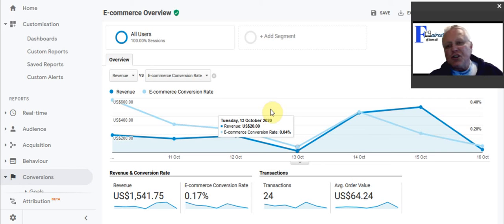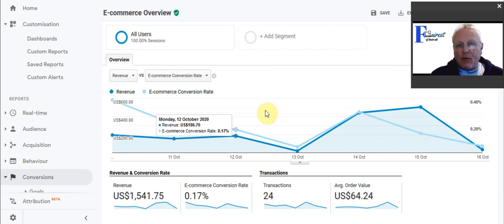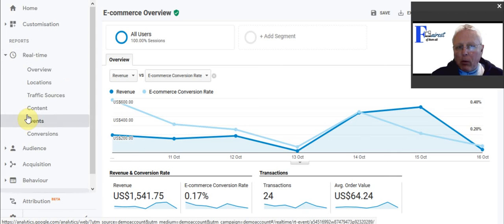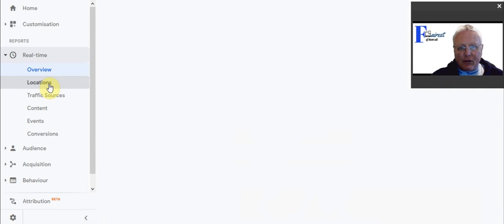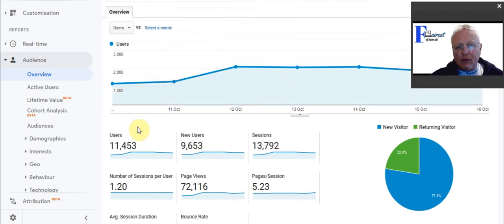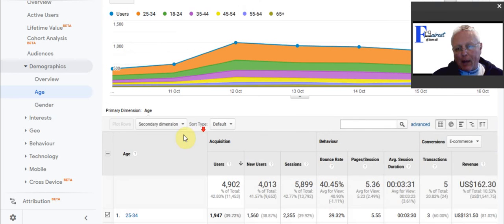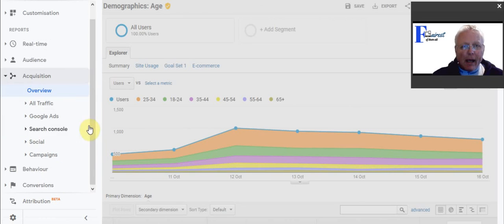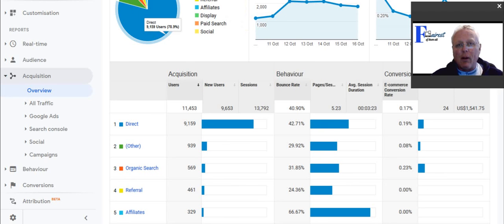Googleanalytics how it benefits you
Behind the scenes of Google analytics on a site